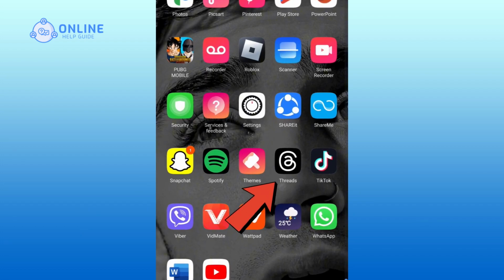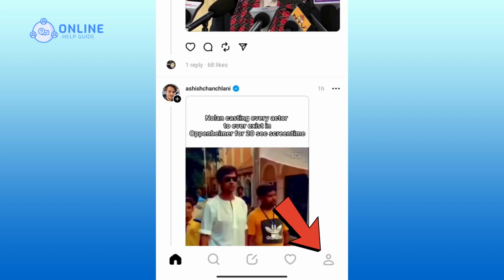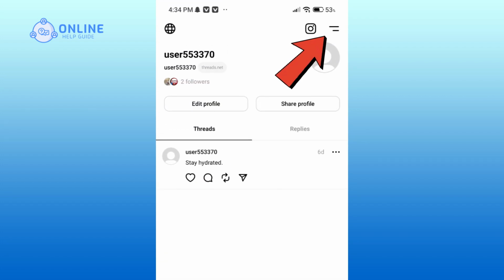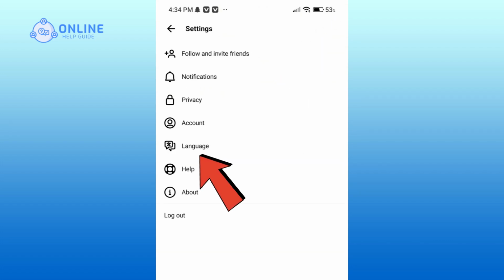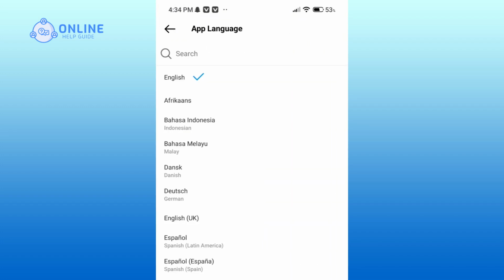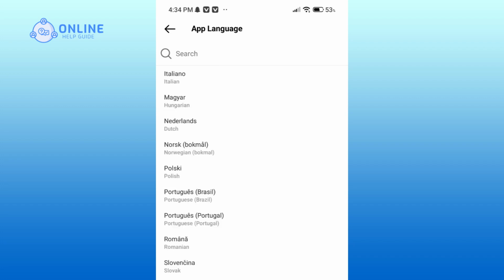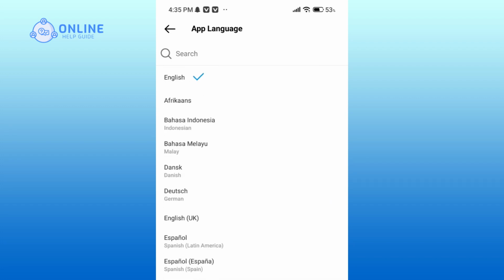How to Change Threads App Language | Threads App Guide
Interested in using Threads in a language you're more comfortable with? This video tutorial will demonstrate how to change the Threads app language. By following our step-by-step instructions, you can customize the language settings and navigate the app effortlessly. Watch this video and learn how to change Threads app language.